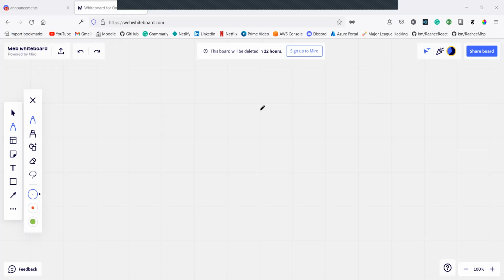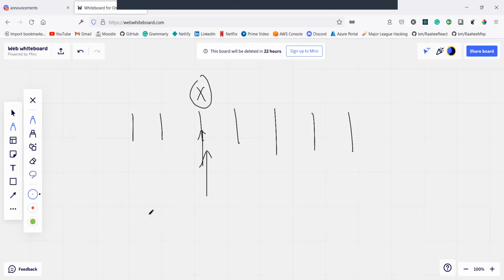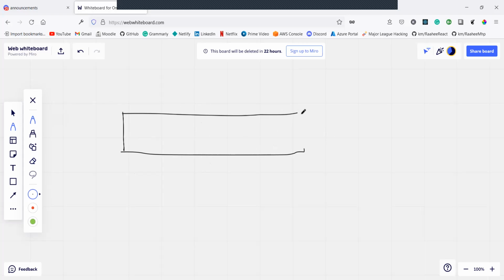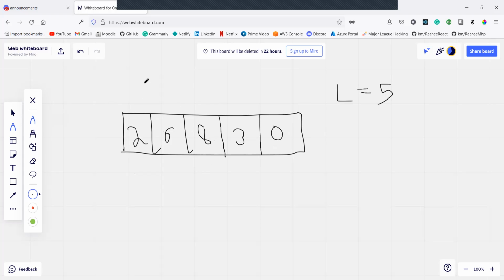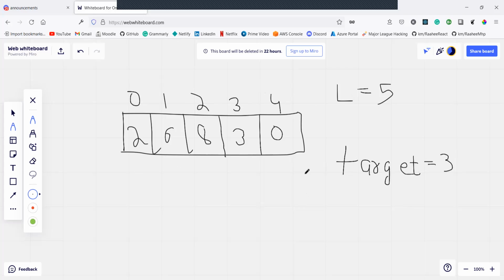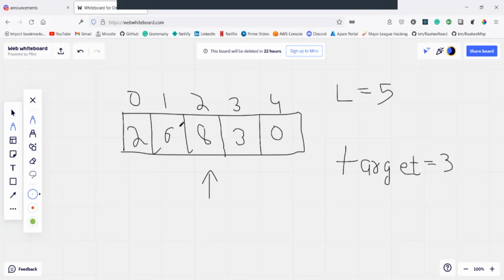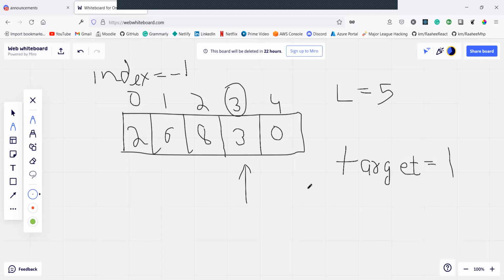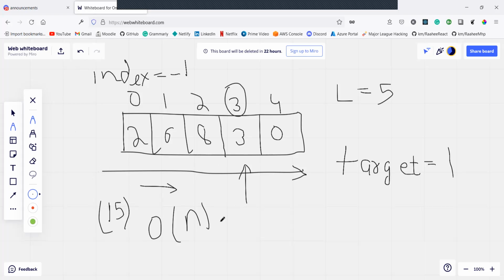Linear Search Concept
Understanding the basic search technique i.e linear search.